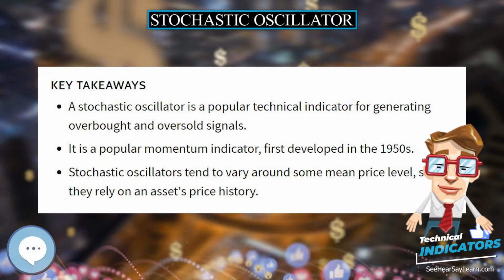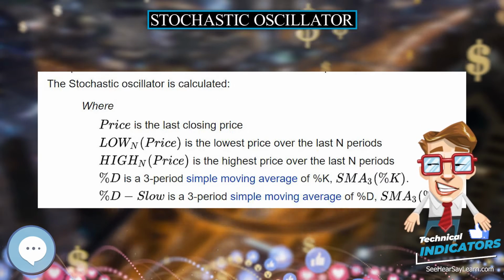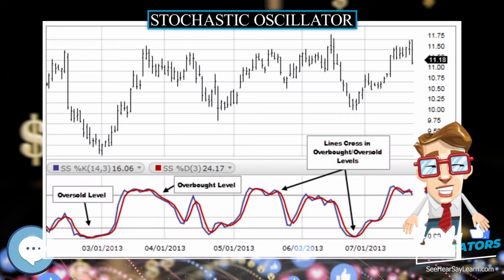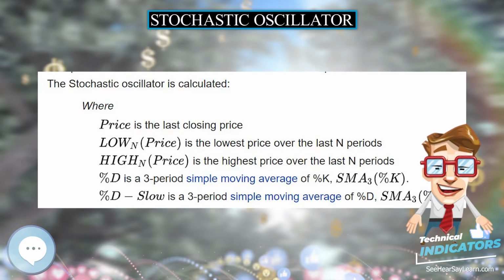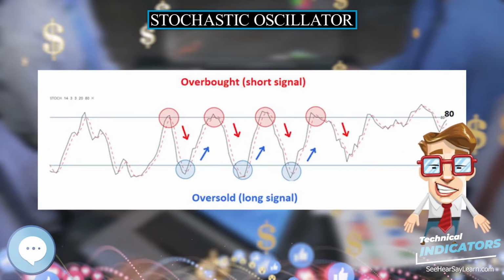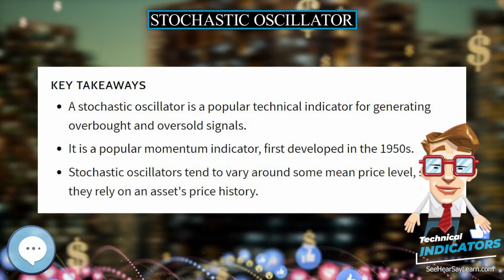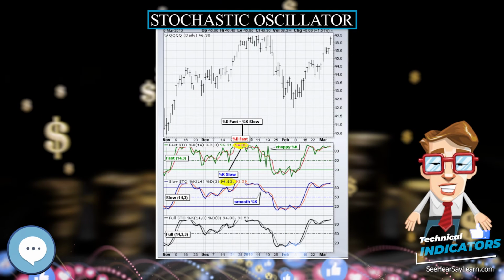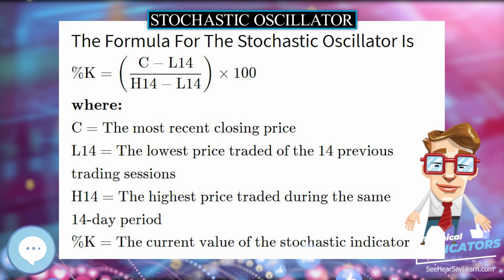Stochastic oscillator 📈💲 TECHNICAL INDICATORS 💲📉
In technical analysis of securities trading, the stochastic oscillator is a momentum indicator that uses support and resistance levels. Dr. George Lane developed this indicator in the late 1950s. The term stochastic refers to the point of a current price in relation to its price range over a period of time. This method attempts to predict price turning points by comparing the closing price of a security to its price range.